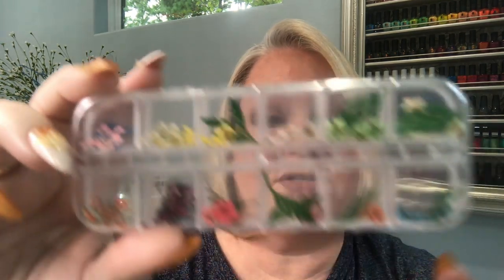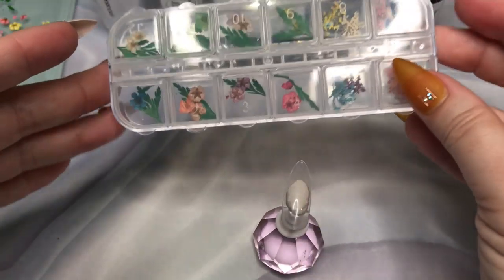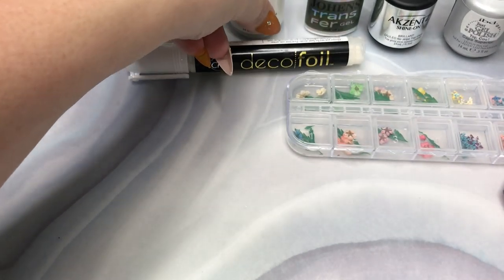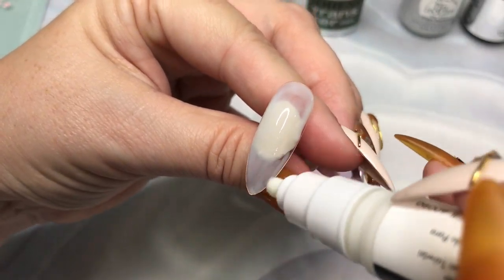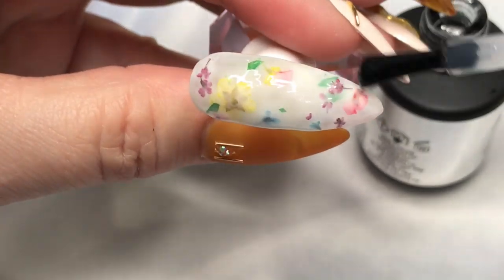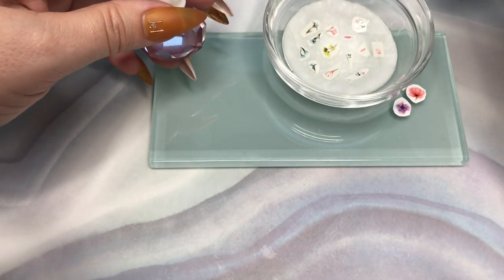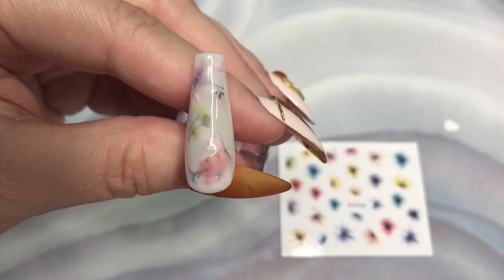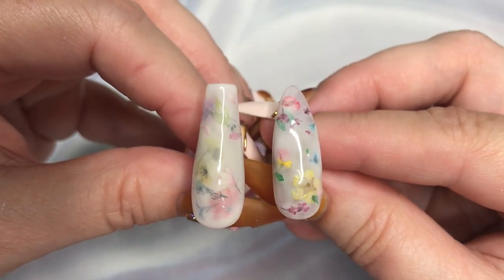Milk Bath Nails- Gel Polish Version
An easy effect using gel polish, dried flowers and water decals.
⬇︎⬇︎⬇︎Links to products used listed below⬇︎⬇︎⬇︎

🔹IBD Buenos Dias Barcelona gel polish

🔹Deco Foil Adhesive Pen

🔹Dried Flowers --- faster shipping, more expensive
Dried Flowers from Ali Express --- longer shipping, less expensive

🔹Flower stickers
Floral water decals
More floral decals

🔹Glass tile palette

🔹Magnetic nail stand

🔹Tacky Putty (to fix nail on stand)

🎶 Music credits🎶